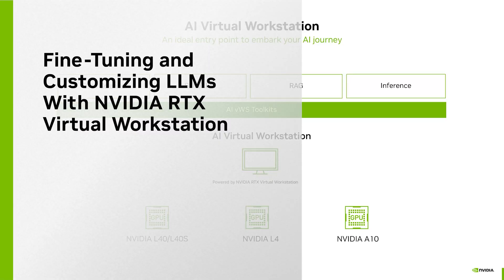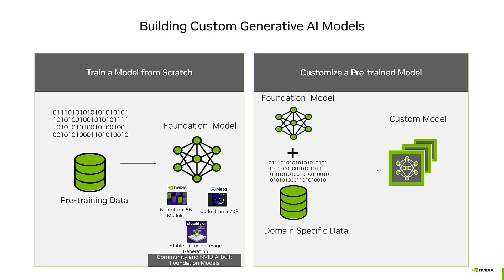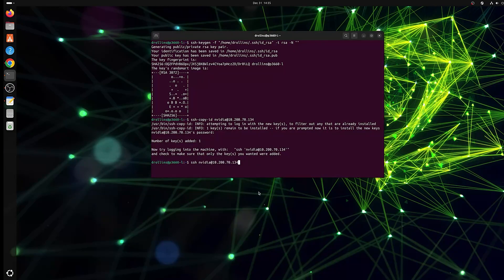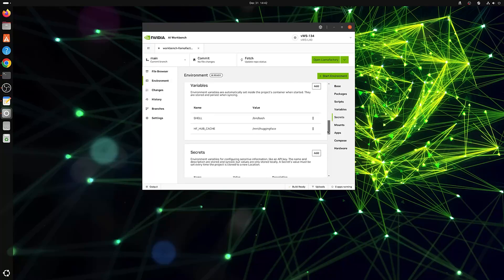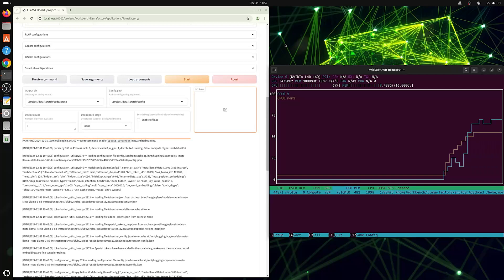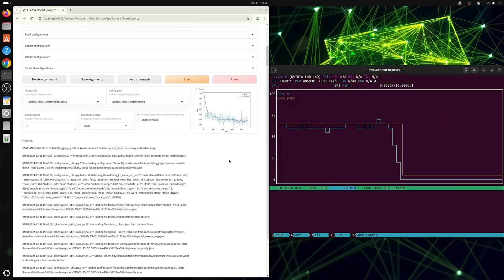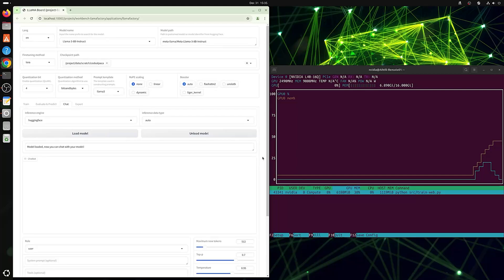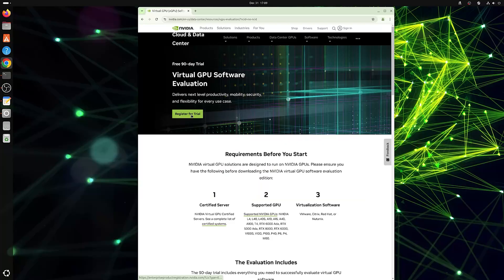Fine-Tuning and Customizing LLMs with NVIDIA RTX Virtual Workstation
Discover how to create AI projects with NVIDIA RTX Virtual Workstation and easily fine-tune, customize, and export large language models (LLMs) on a virtual desktop in minutes.

This video covers the process of setting up the virtual environment with NVIDIA RTX Virtual Workstation and building your projects on NVIDIA AI Workbench to successfully customize your LLMs.

00:00 – Introduction
0:58 – Setup
1:48 – Cloning and Building the Project

NVIDIA vGPU
NVIDIA Virtual Workstation
NVIDIA AI Workbench